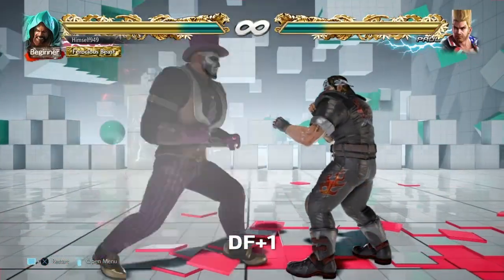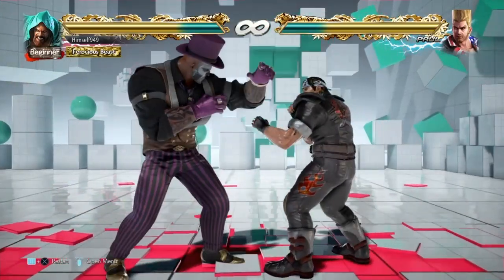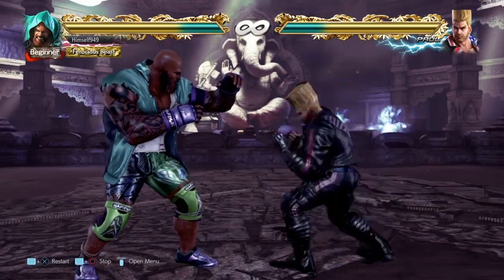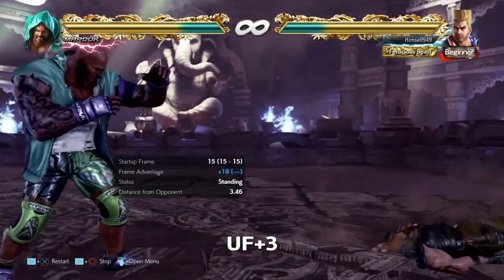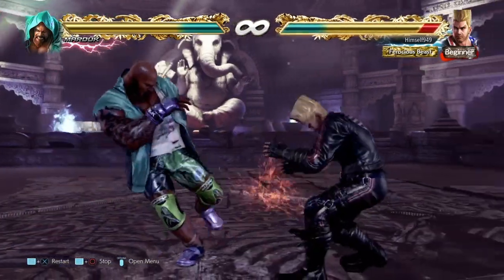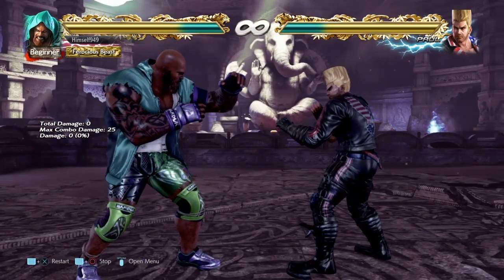The POWER Of Power Crush! ~ 100+ Damage ~ Tekken 7 Marduk Guide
Tekken 7 Marduk Guide covering his power crush moves.  I show setups, oki and a 100+ damage combo.  I look at frame data, frame traps and options from his move list.  I show the oki / okizeme in the open and at the wall and how ground throws can be used.  I also show how you can punish moves with pushback.